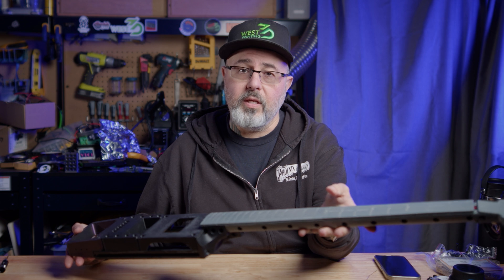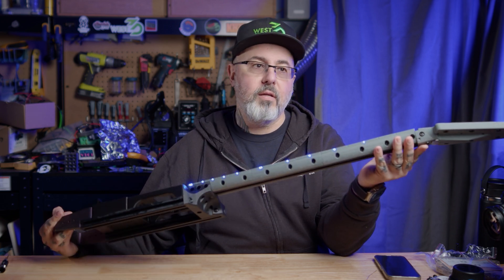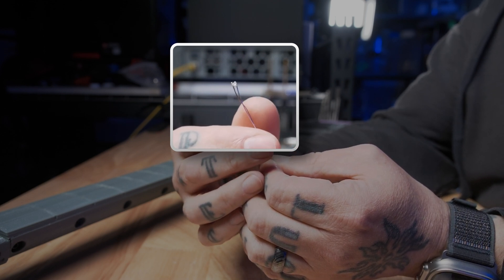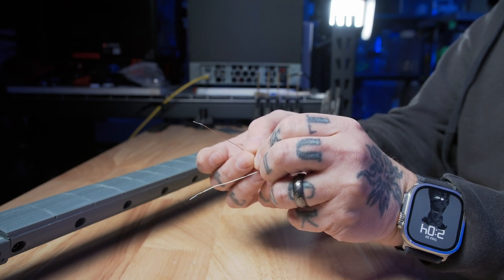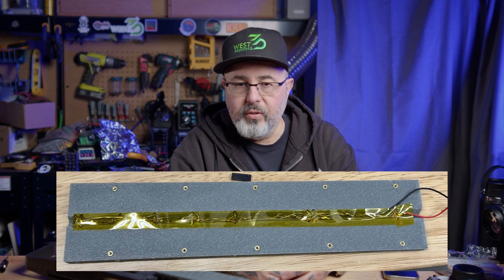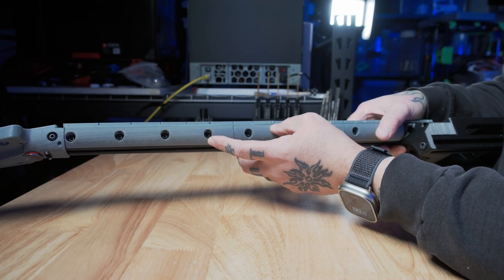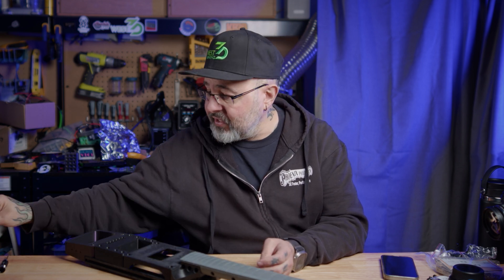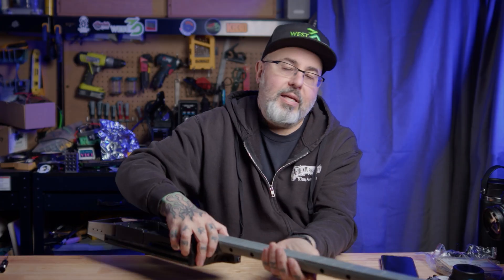The ExoGuitar by Spikeon Studio, part 3: neck assembly!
Checking out the neck assembly and LED position markers of the ExoGuitar!
You can find out more about the ExoGuitar at Spikeon Studio